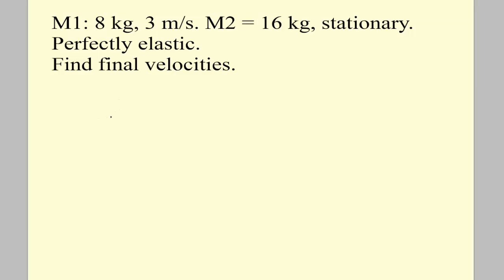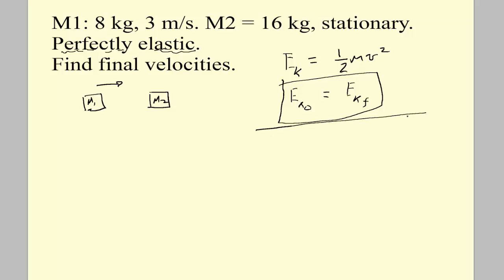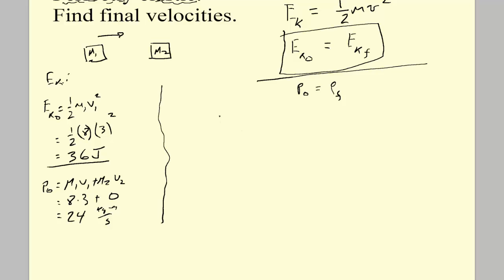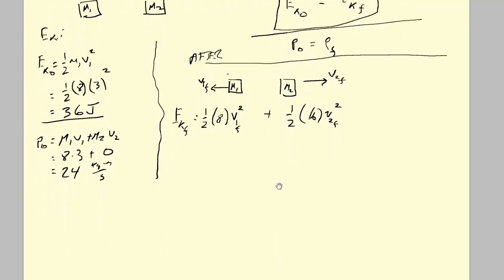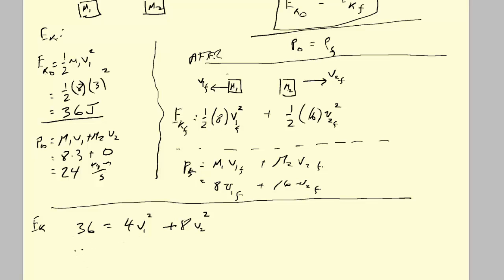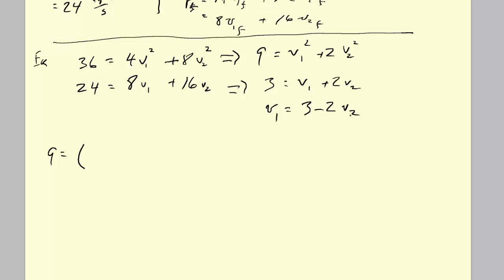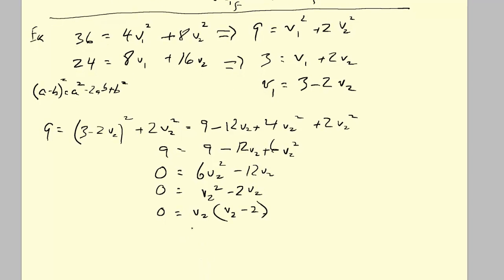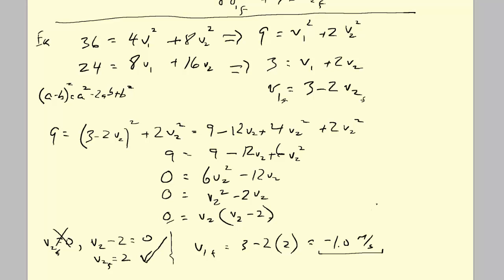elastic collision example 1, energy 1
This video shows how to solve elastic collision problems. The previous video showed a simulation of an elastic collision.